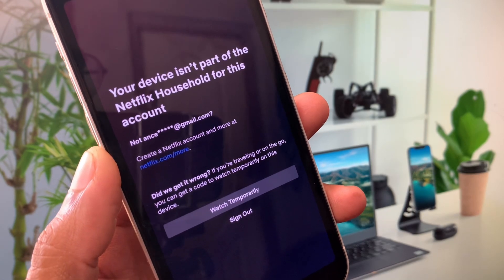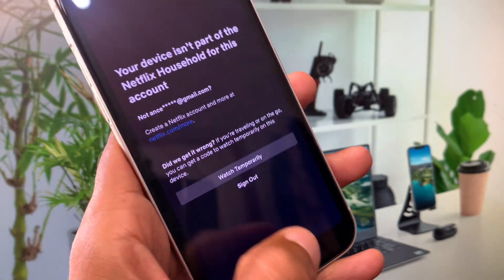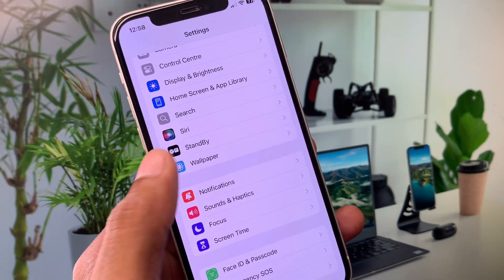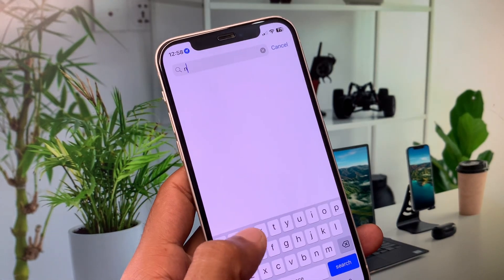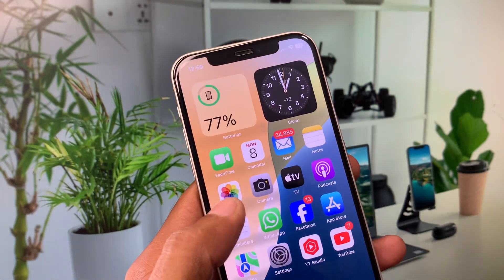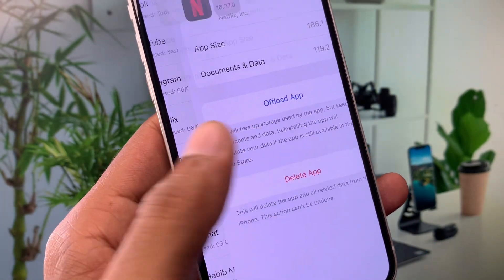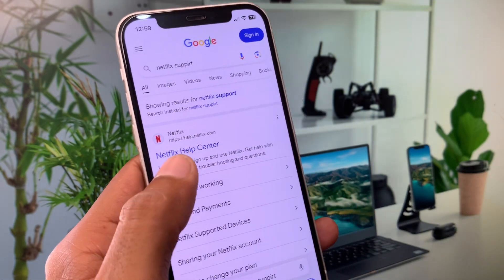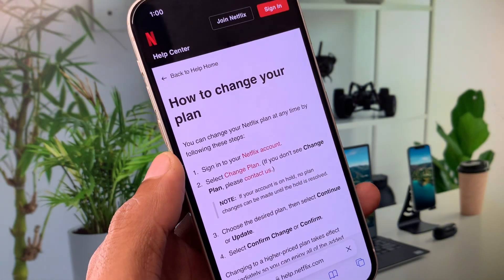How To Fix Your Device isn't Part of the Netflix Household for This Account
Seeing the error "Your Device Isn't Part of the Netflix Household for This Account"? 🎥📱 In this video, we'll guide you through the steps to resolve this issue and regain access to your Netflix account on your device. Follow our detailed tutorial to troubleshoot and fix this Netflix household problem.